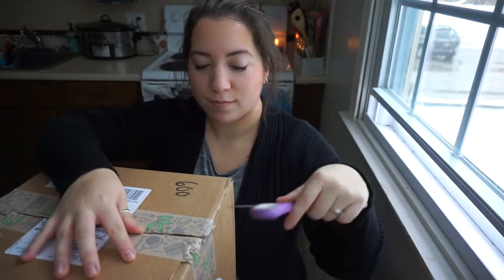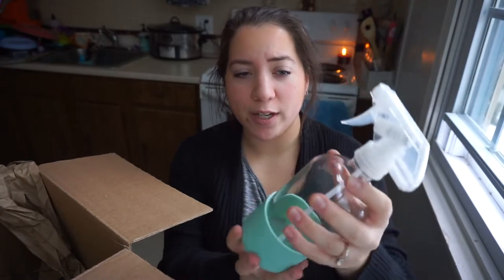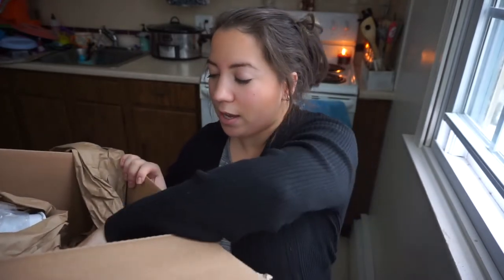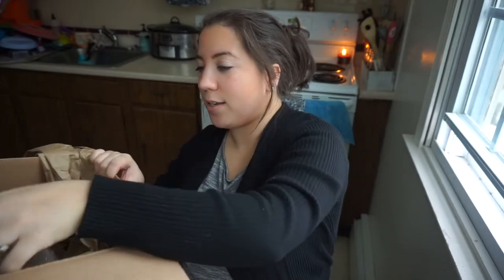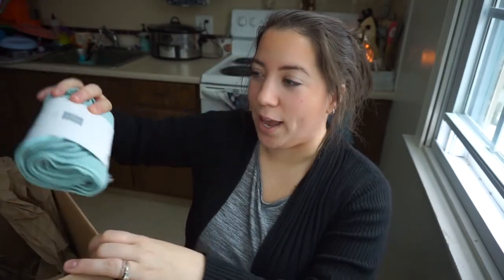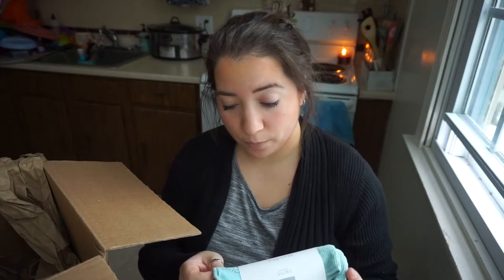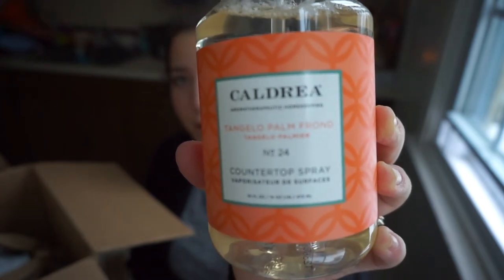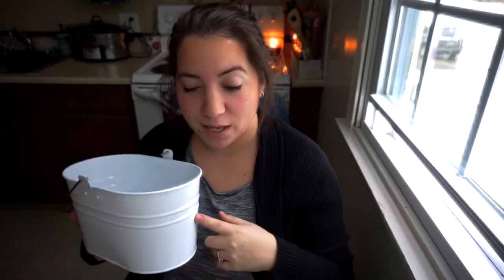GROVE HAUL #2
This is my second Grove Collaborative haul, I LOVE seeing these from other people and learning about new products, so I thought I’d film another one. I’ll probably do one more when I get my shipment in February, and then maybe just do a couple reviews or include them in vlogs here and there.

_________PREVIOUS VIDEO_____

________SOCIAL MEDIA________

________LINKS_________

________MUSIC________